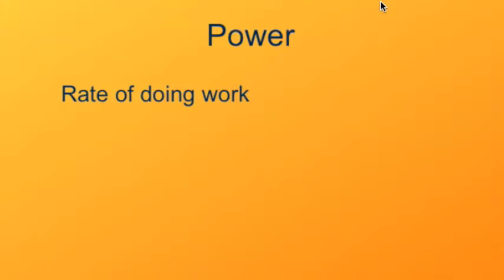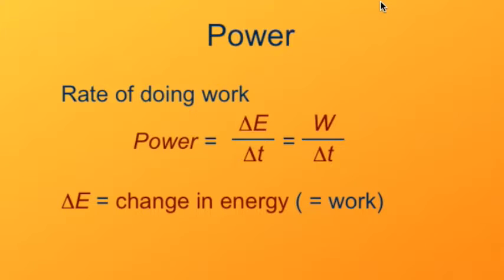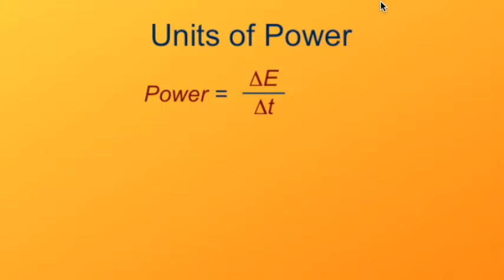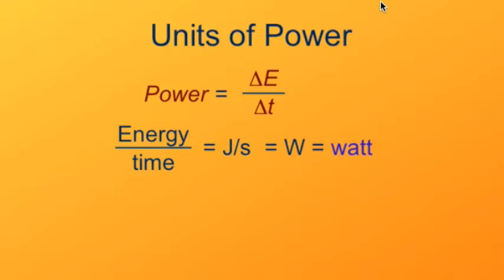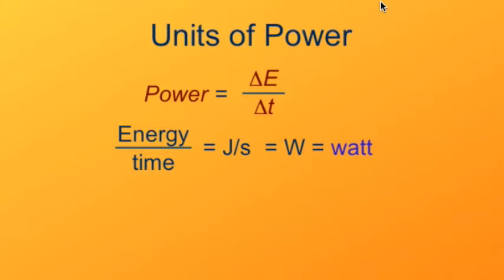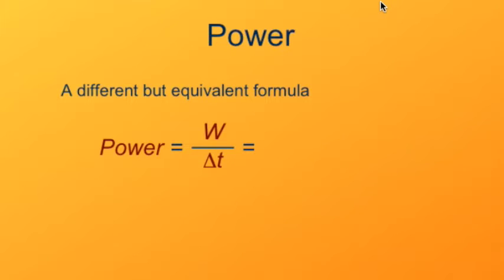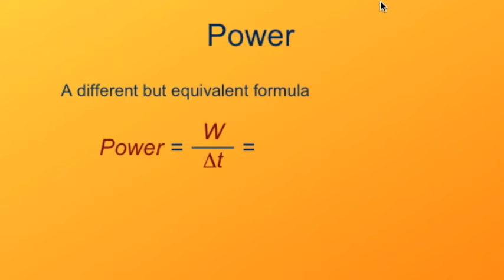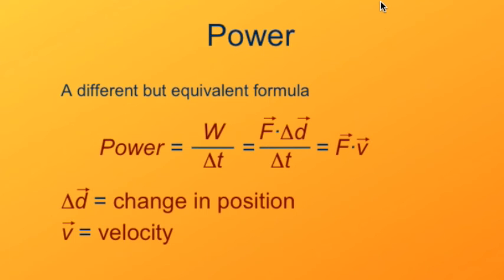Power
Power is the rate of doing work.  That's all you really NEED to know, but this video discusses it in a bit more detail.